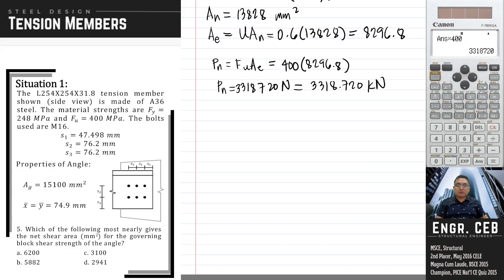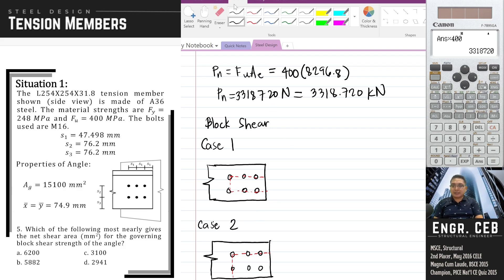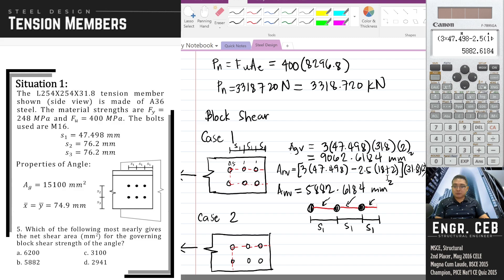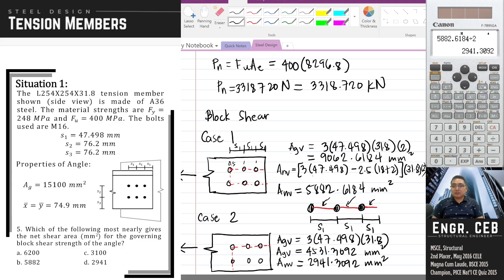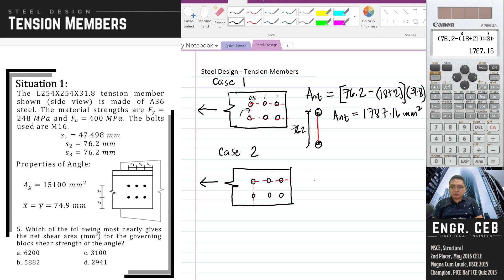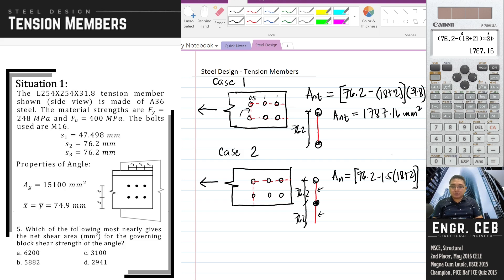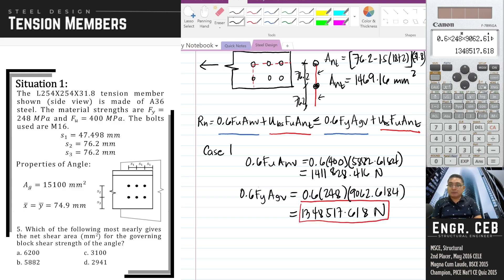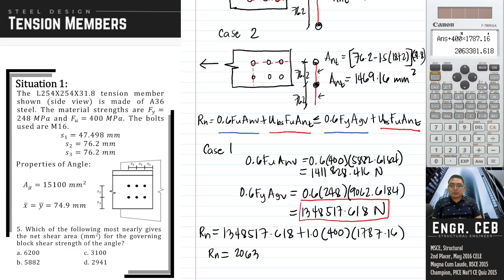Solved Problems in Steel Design - Tension Members Part 003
In this video, we'll solve problems in Tension Members. The details of the solutions are explained as well as the excerpts from the code used. The structural code used is AISC.